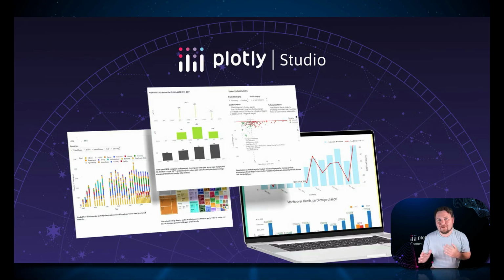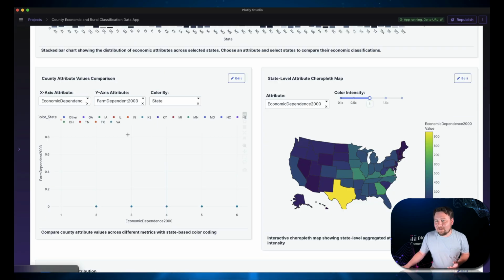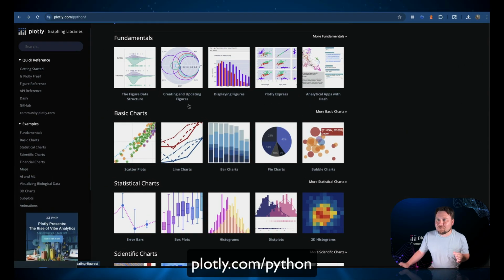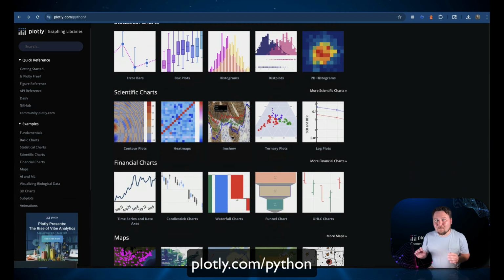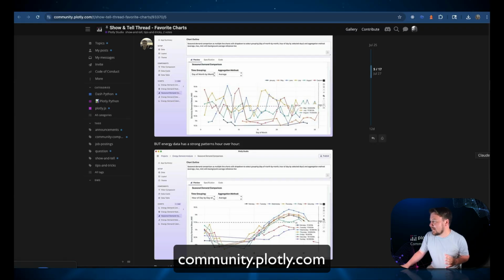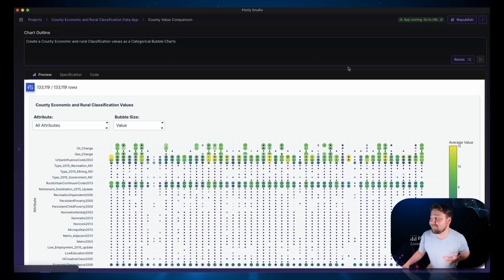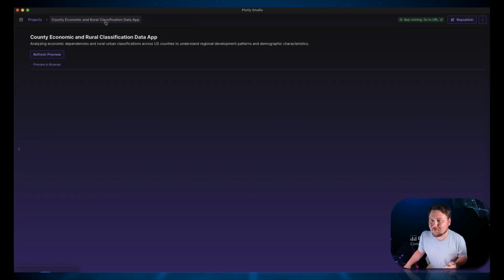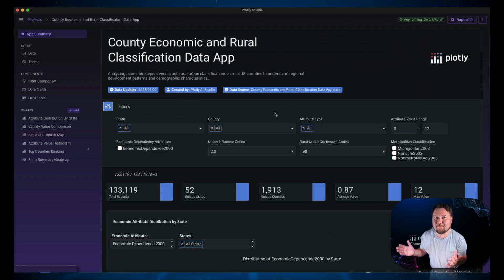Vibe Analysis with Plotly Studio: Edit Graphs, Cards and App Theme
📶 Vibe analysis with Plotly Studio is easier than ever.

This video showcases the vibe analytics experience:
⚡ Vibe visualizations and components the Remix button
📊 Swap out a chart with one click using the new Edit button
📖 Explore various chart types with spec-driven BI
😎 Switch to dark mode with a simple instruction

See how fast you can go from dataset to delight with custom, interactive data apps and beautifully-themed visualizations with Plotly Studio.